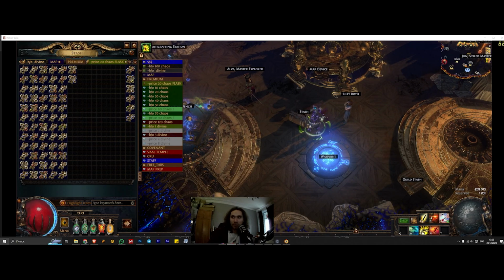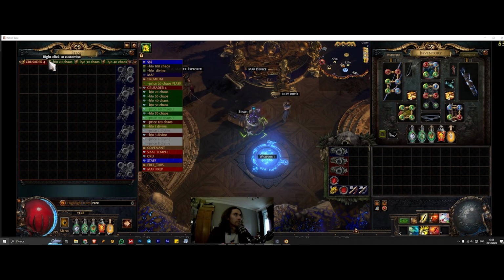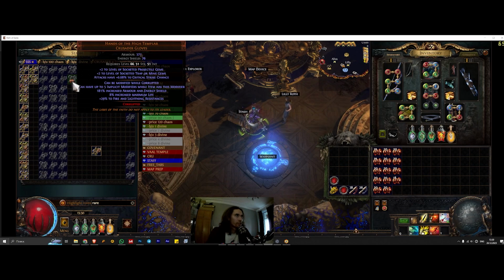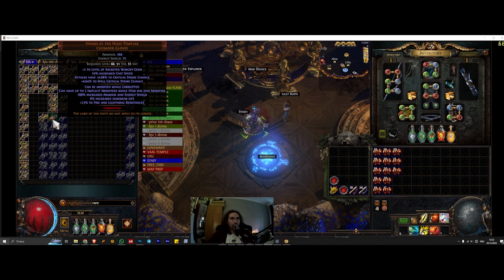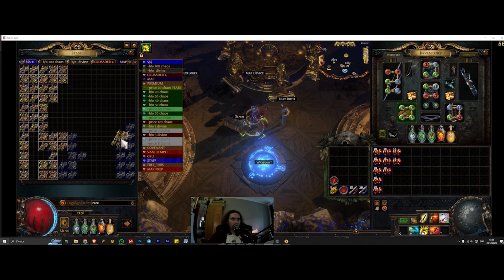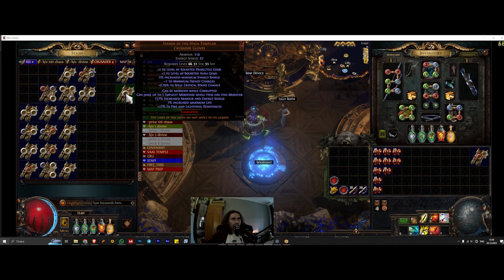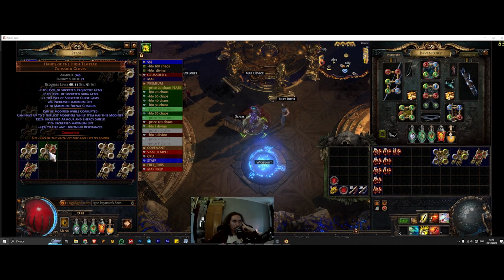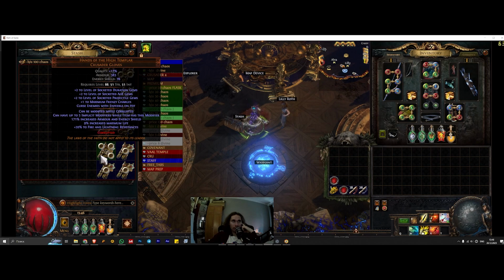Corrupting 576x Crusader Gloves. Big gamble. Path of Exicle 3.23 Affliction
Corrupting 576 gloves and share with you my results.
Costs of gambling about 100 divine.